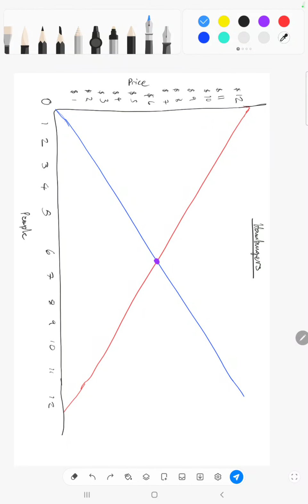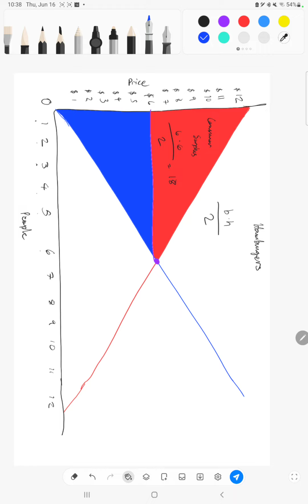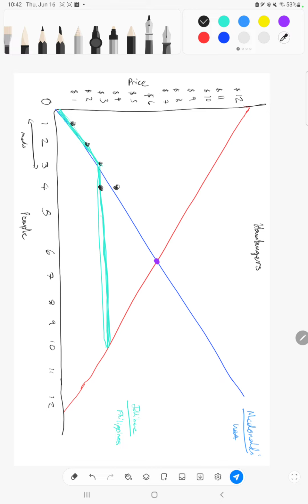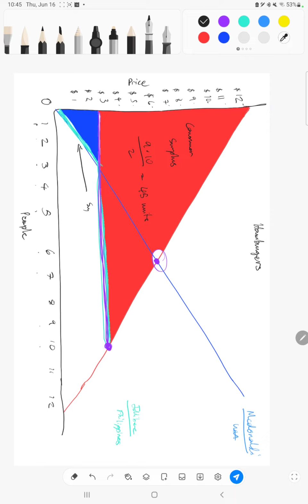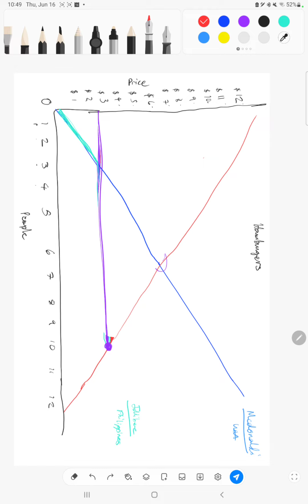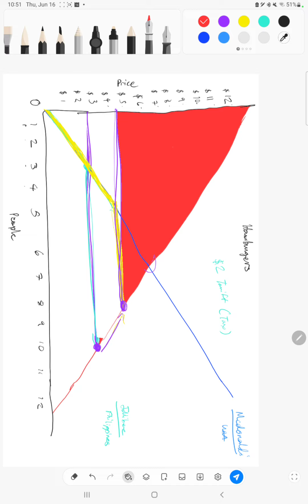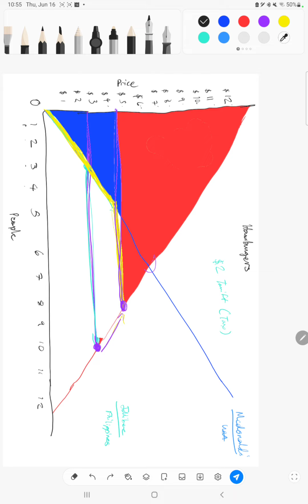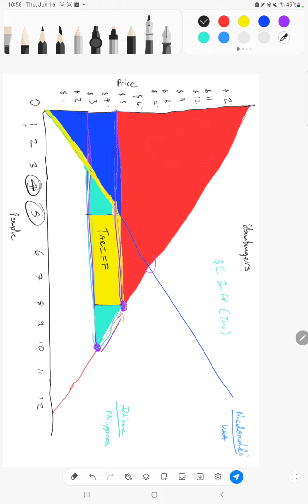Supply & Demand and the Effect of International Trade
Chris Manongdo,  a BYUH student majoring in economics,  highlights the effect at international trade in the Supply and Demand of a nation.